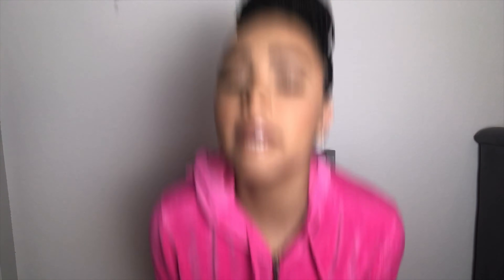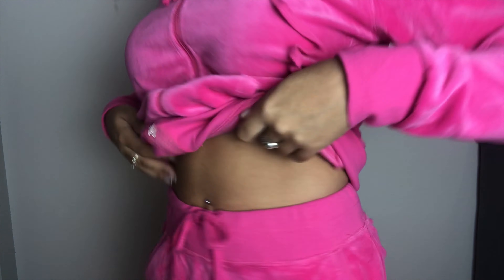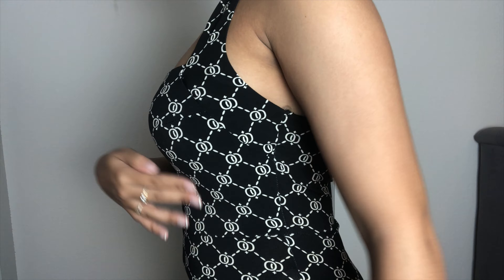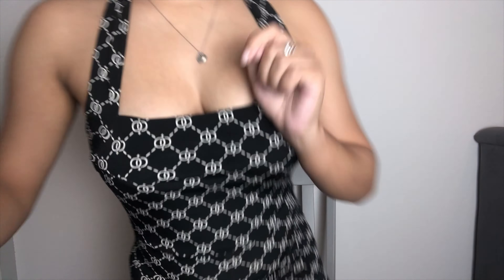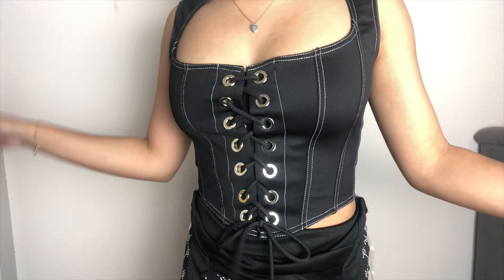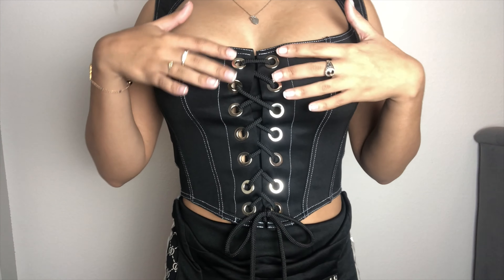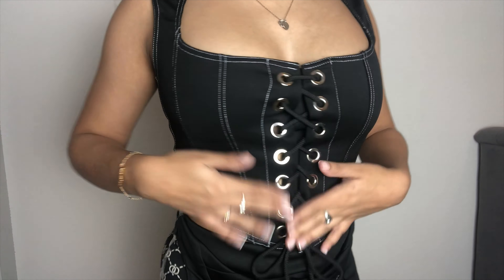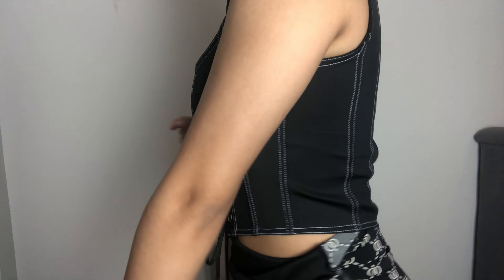FASHION NOVA TRY ON HAUL | WINTER EDITION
Y'all know all I do is shop so it was only right I made a lil Fashion Nova haul for you guys. Let me know if y'all prefer try on videos where I talk first then show the clothes, or talk and show them at the same time.

Q&A:
What do you use to film/edit? Nikon D3400 and iMovie.

► Any video ideas, questions, or just want to chat?